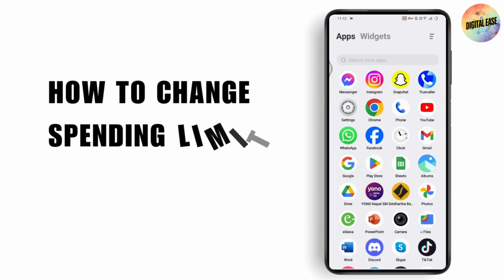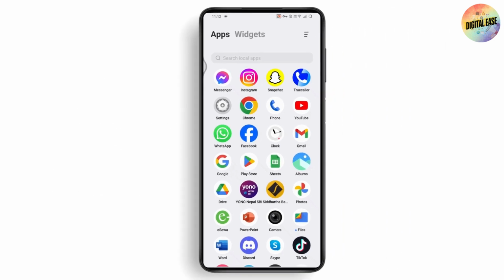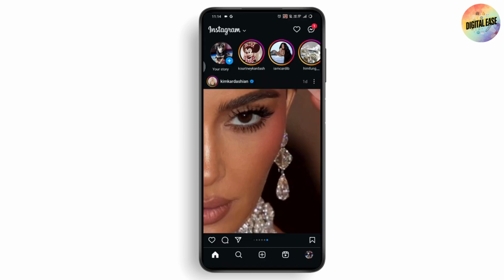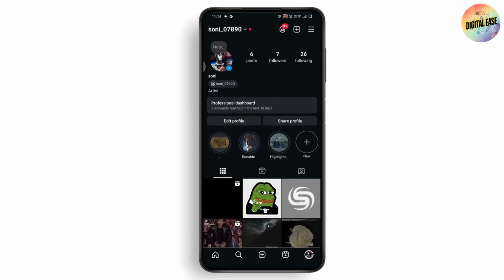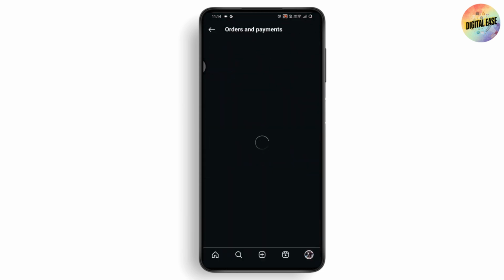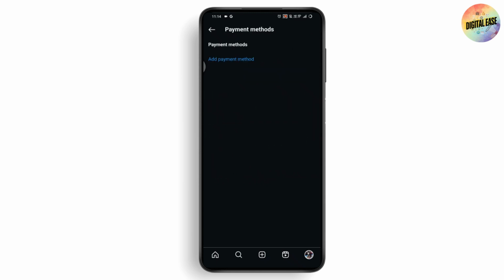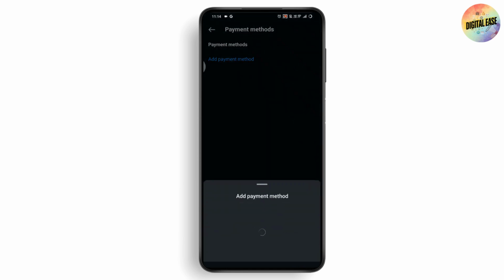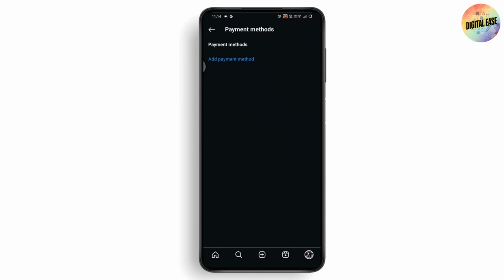How To Change Spending Limit On Instagram Ads | Full Tutorial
How To Change Spending Limit On Instagram Ads
how to change a spending limit for instagram ads
change spending limit for instagram ads
change spending limit on instagram ads
change spending limit instagram ads
how to remove limits on instagram

Learn how to change your spending limit on Instagram ads with this straightforward guide! We’ll walk you through the steps to adjust your ad budget and manage your ad spend effectively.

0:00 - Introduction
0:12 - Accessing Ads Manager: Navigating to Your Ad Account Settings
0:24 - Changing Spending Limits: Adjusting Budget Settings for Ads
0:36 - Saving Changes: Ensuring Your New Spending Limit Is Applied
0:48 - Conclusion